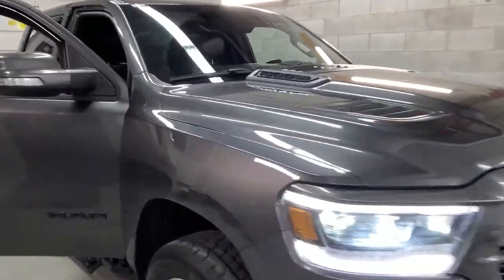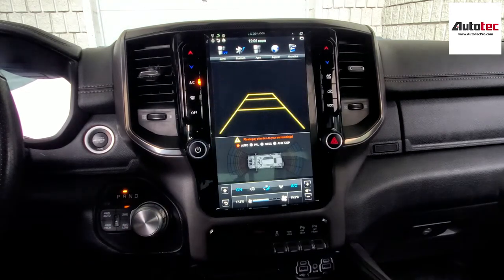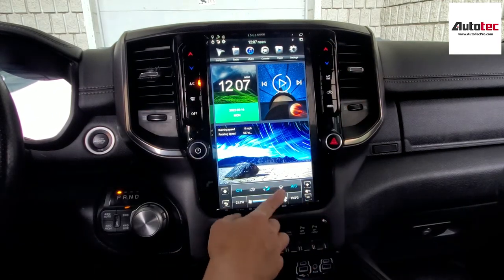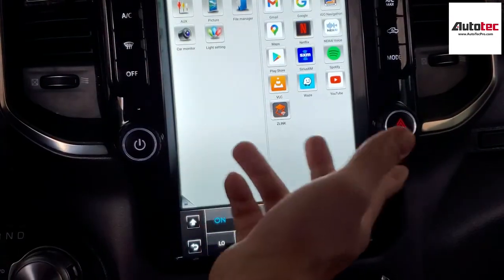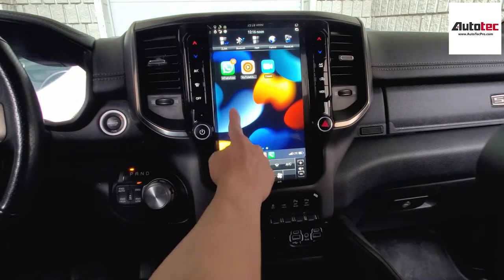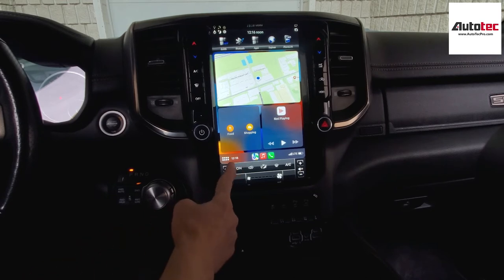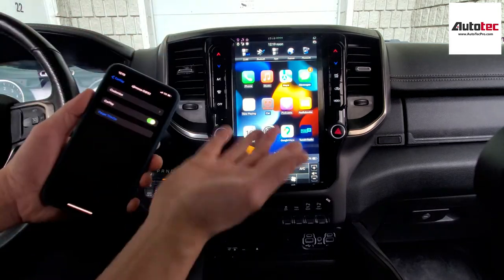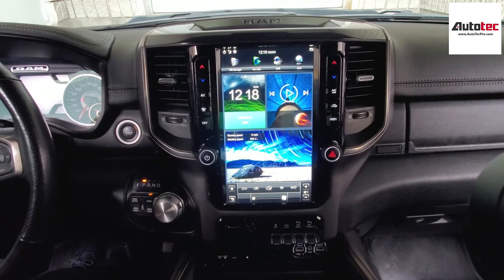Dodge RAM " HD IPS Navi. & Infotainment | Apple CarPlay | Android-Auto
Dodge RAM (2019 – 2023) 12″ / 14.4" HD Tesla-Style Navigation & Infotainment System | GPS | BT | Wifi | CarPlay | Android Auto | 4G LTE
*With Built-in Wireless Apple CarPlay and Android Auto*

This system is directly fit to the following models:

1: Dodge RAM 1500 | 2500 | 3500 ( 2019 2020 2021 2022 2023 )

For this model, we do carry 2 different versions. One is 12.1" and another one is 14.4".

🌎Worldwide Shipping
🛡️1-Year Warranty
💻Life Time Software Update